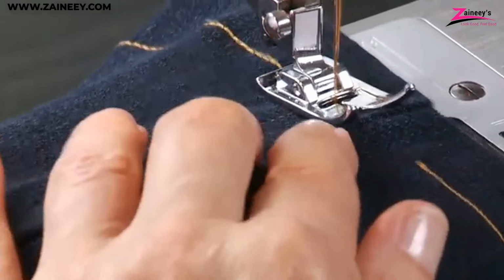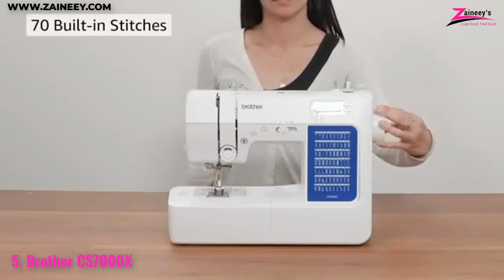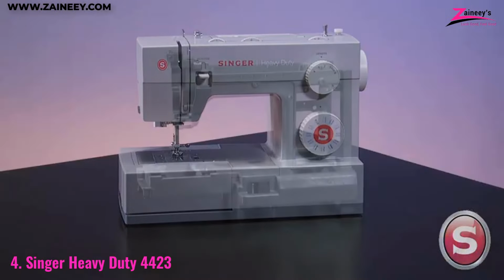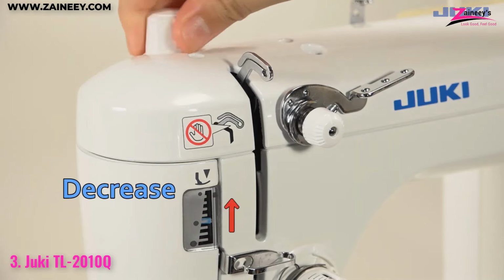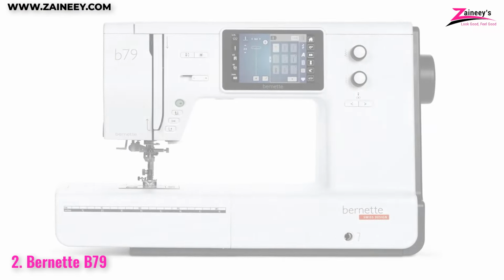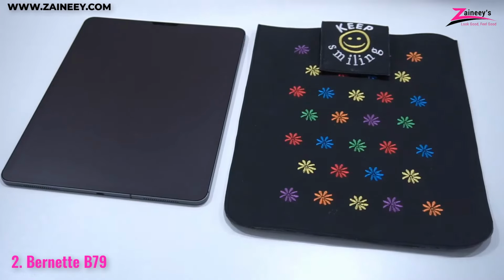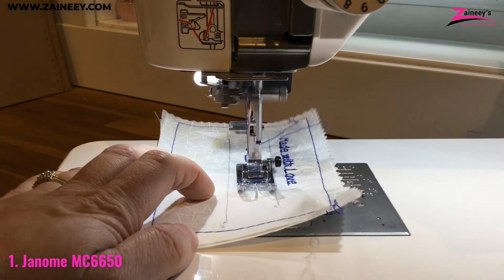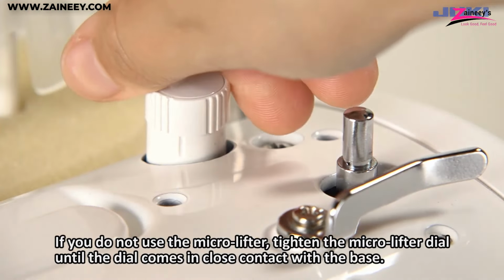✅😍Top 5 Best Sewing Machines [ 2025 Buyer's Guide ]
Best Sewing Machine.
Products Links👇
✅5. Brother CS7000X
✅4. Singer Heavy Duty 4423
✅3. Juki TL-2010Q
✅2. Bernette B79
✅1. Janome MC6650

Looking for the best sewing machine for your projects? We’ve rounded up the top 5 best sewing machines that cater to beginners, quilters, and professionals alike! From high-speed powerhouses to feature-packed computerized models, these machines offer everything you need to sew, quilt, and embroider with confidence.